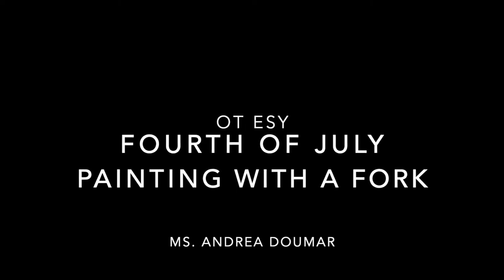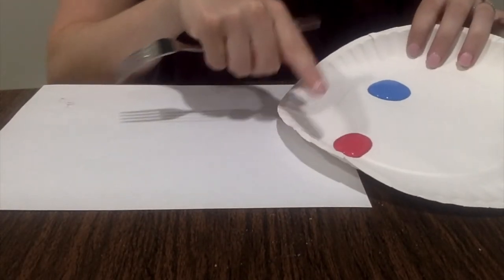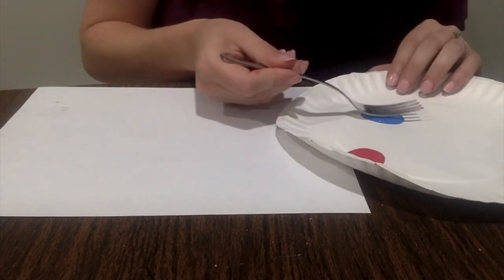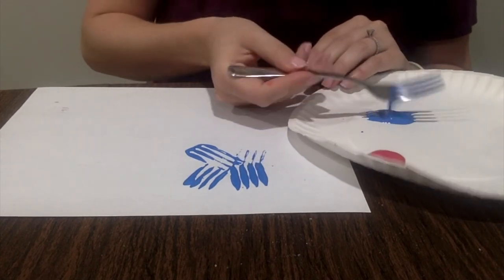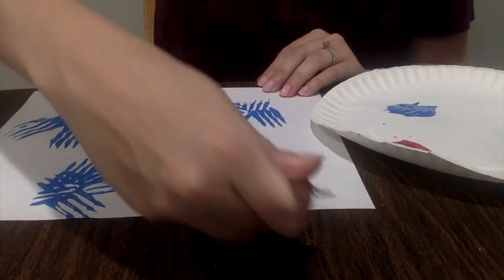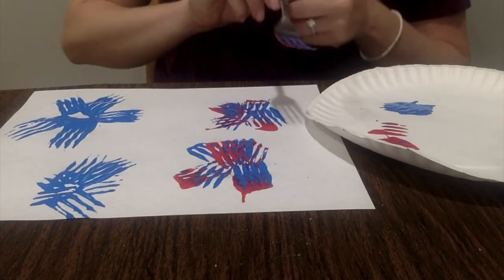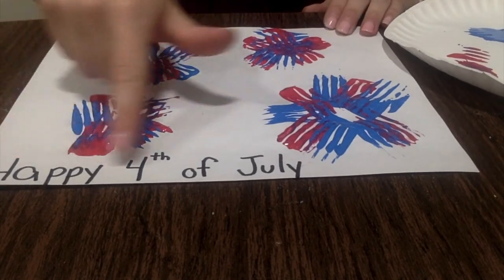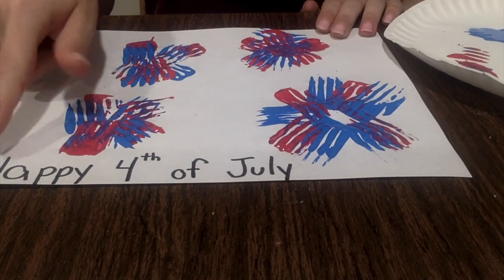Fork Painting Fireworks!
Hi everyone! I am a Pediatric Occupational Therapist. When the pandemic first happened, my school went fully remote. Here are some of the videos I created for my students during asynchronous learning! Have extra forks at home? Use them to create fireworks!